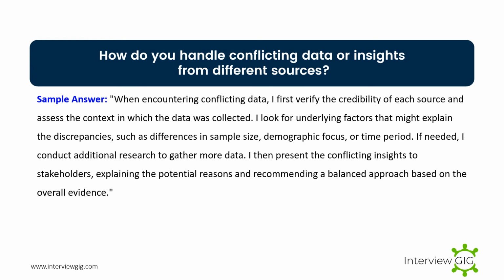Market Research Analyst Interview Questions & Answers 2025 | Realtime Research Analyst Job interview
In this video, you will learn about the most frequently asked Interview questions for Market Research Analyst/Associate positions, along with sample answers for both freshers and experienced candidates.